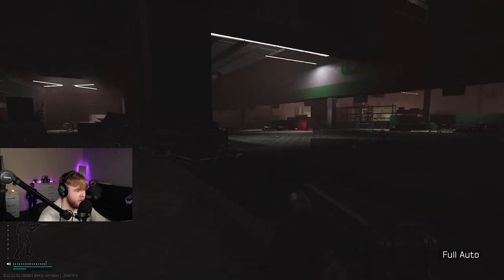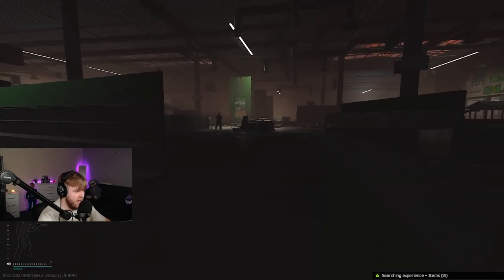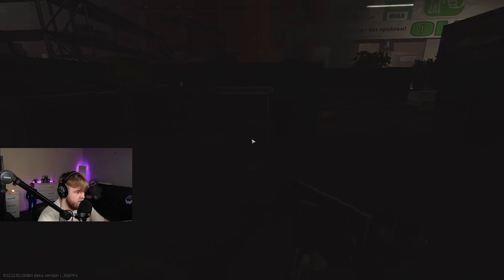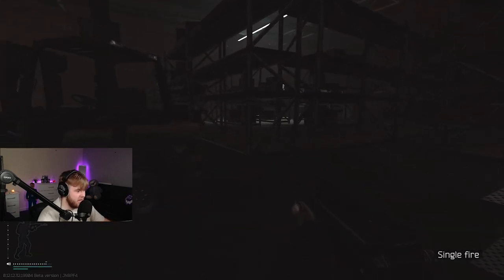Scav is EASY MONEY in Tarkov!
The scav in tarkov is an easy way to make money and this is how I make the most from it!

Also how's the wipe going for you guys?